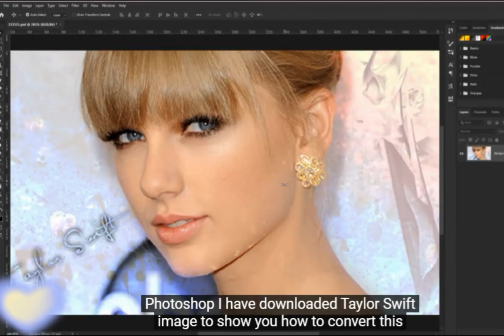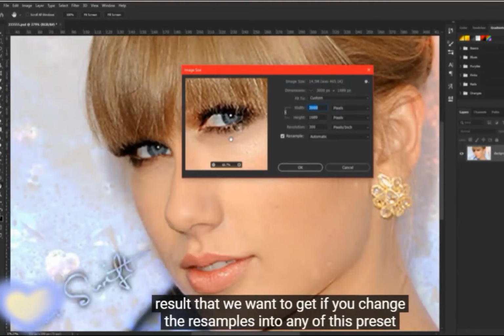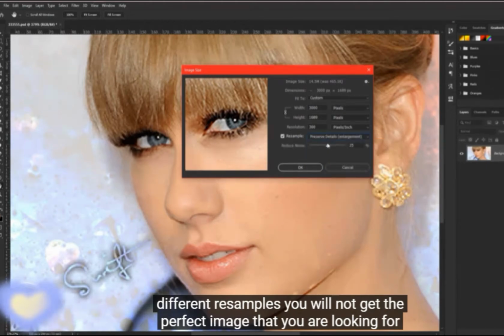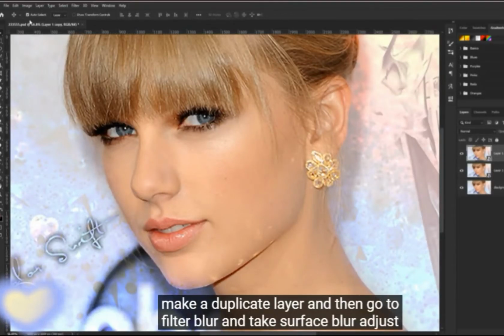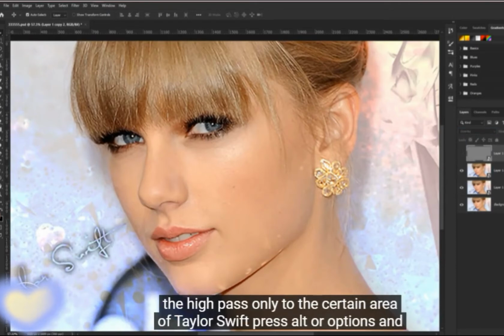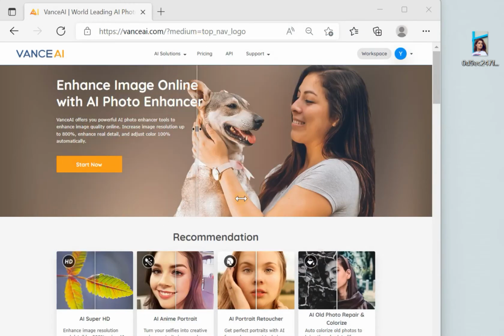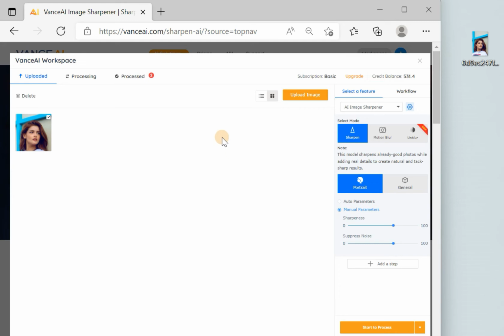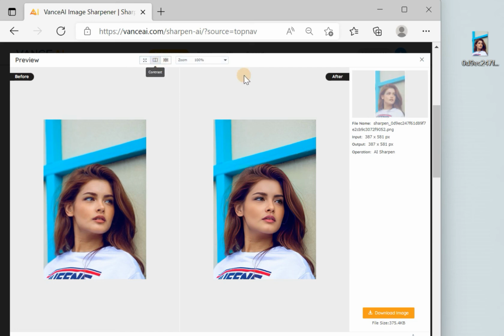Image Sharpener - Use VanceAI & Photoshop To Enlarge Image Online for Free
😊Sharpening images helps you to create impactful and stunning images for any project. With AI-powered image sharpener, you can easily sharpen general images or portraits online and restore details without causing artifacts or halos.
🎞️No matter if you are a social media editor, game designer, photographer, or anyone looking to sharpen image online, choose Sharpen model for tack-sharp results in one click. Use VanceAI Image sharpener to enlarge image online for free now!

💓We hope you'll gain value from our videos.